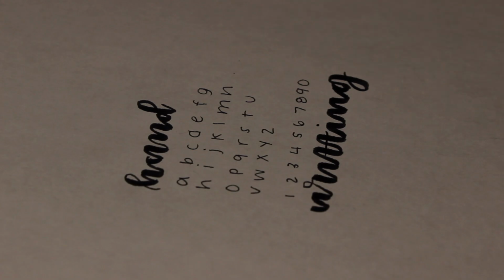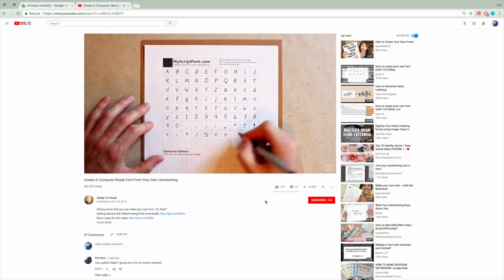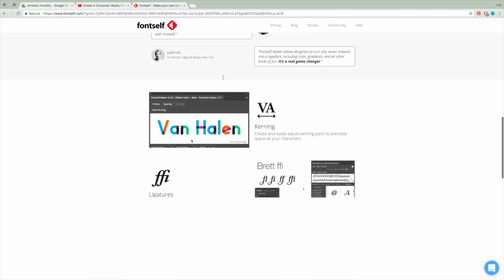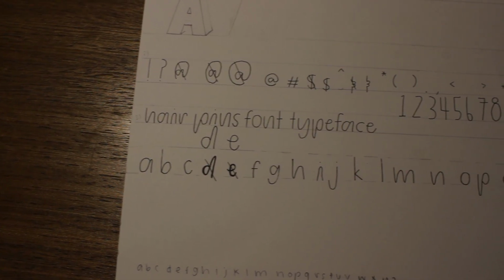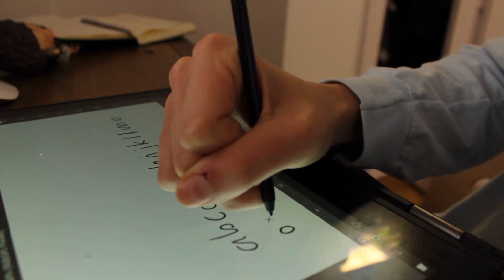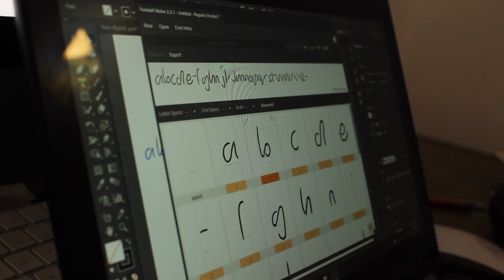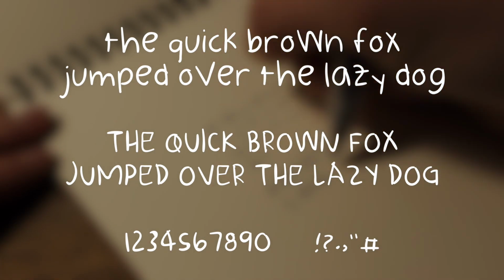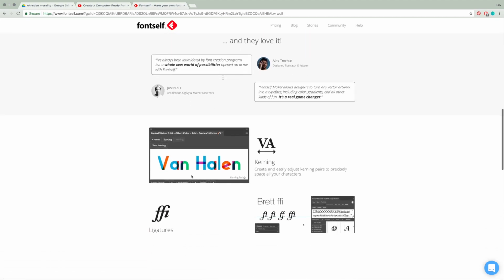JUST MY TYPE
how i made a font!